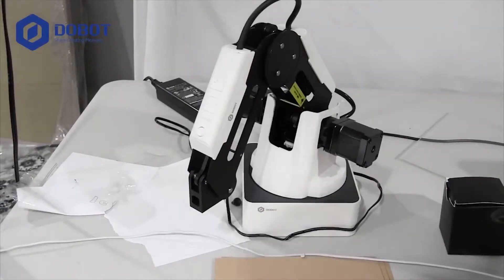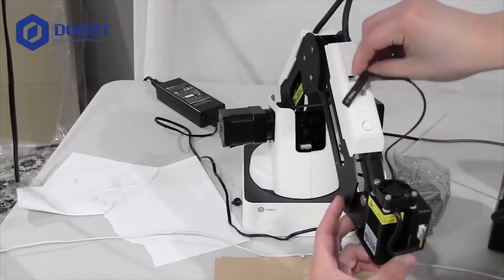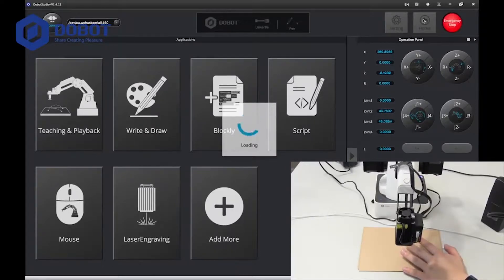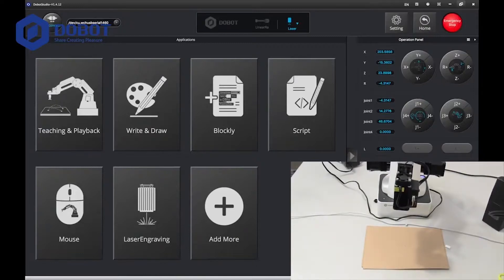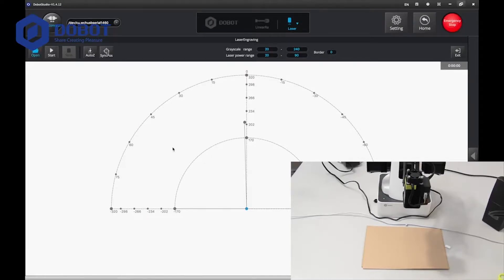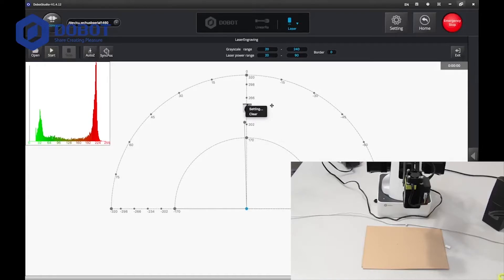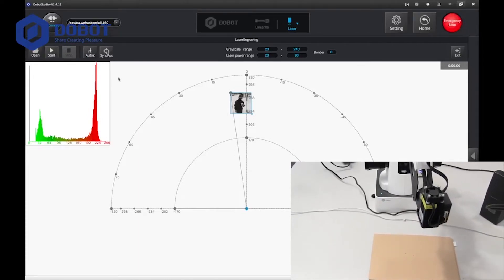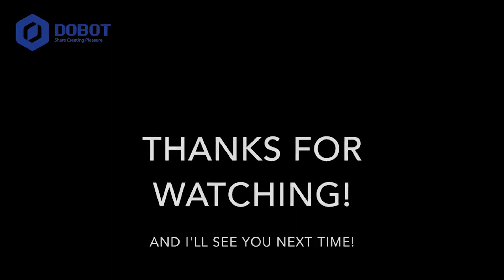Dobot Magician- How to Laser Engrave